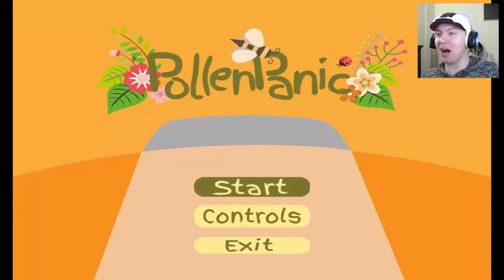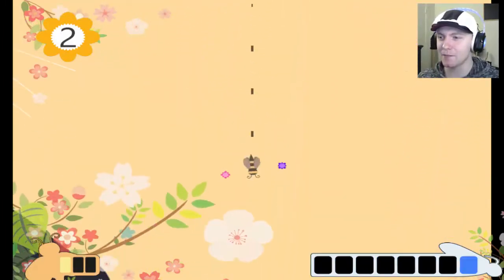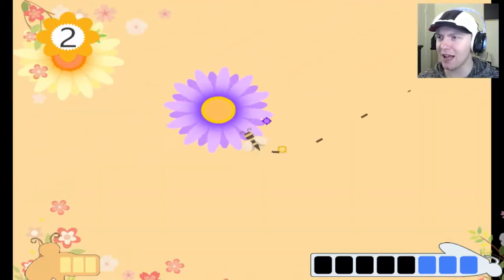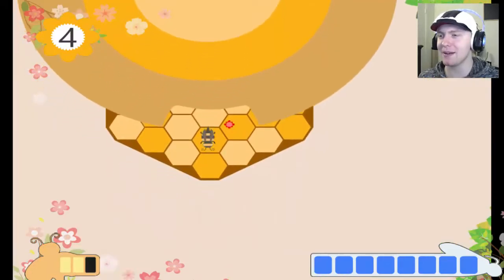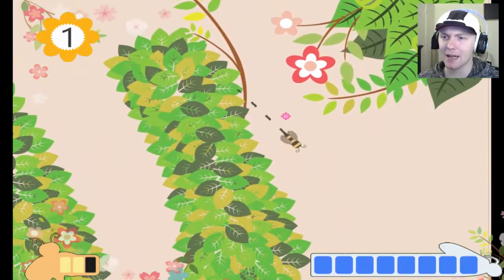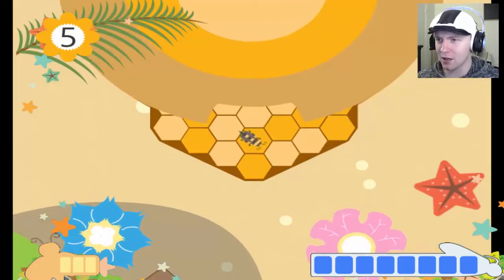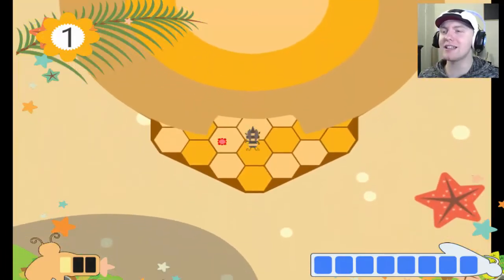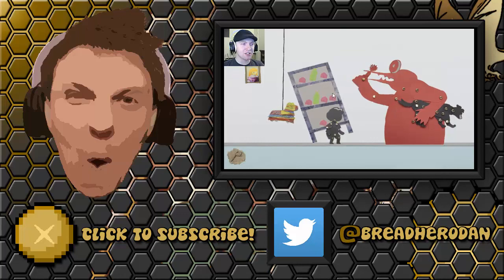JUST LET ME BEE | Pollen Panic #1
Incredibly fun game for beeing relatively simple in concept! Give it a shot guys!